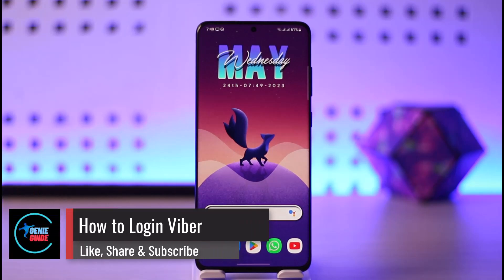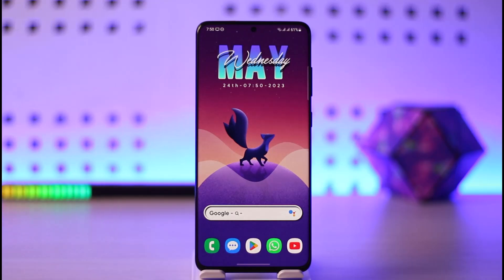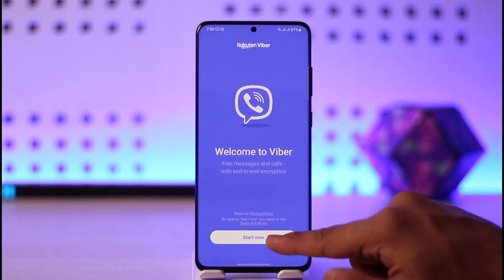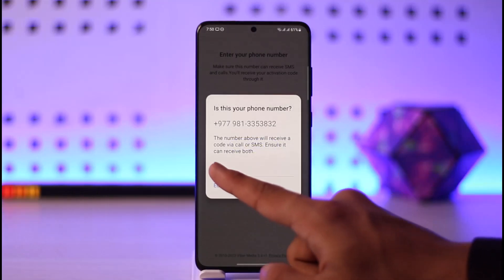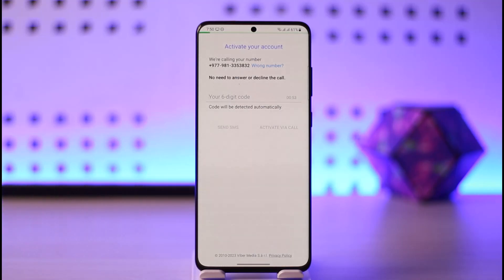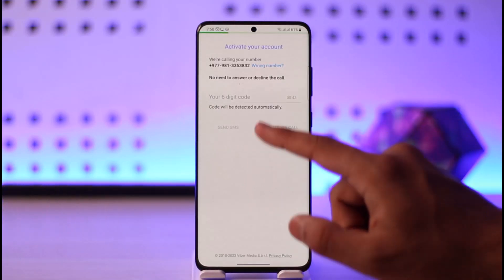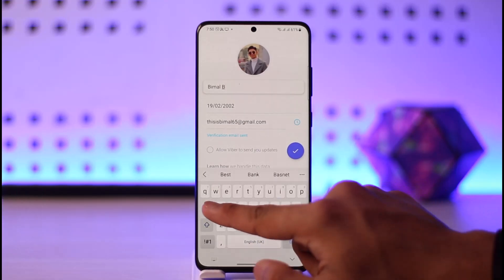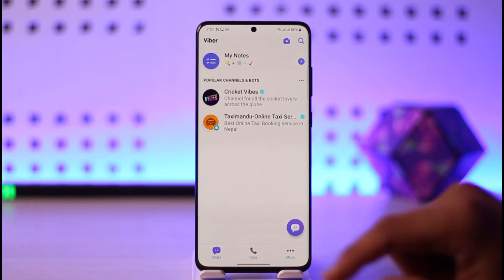How to Login Viber !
In this video, I will show you how to sign in to your Viber account.

~ Chapters:
0:00 Introduction
0:10 Login Viber
1:14 Conclusion